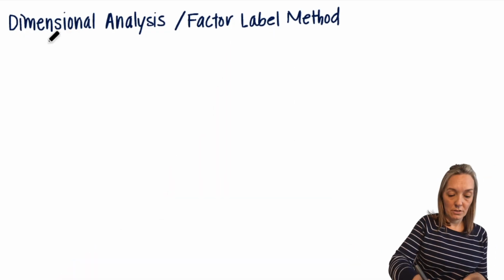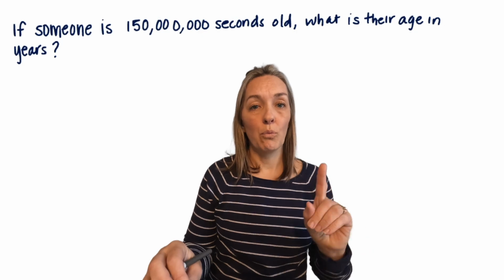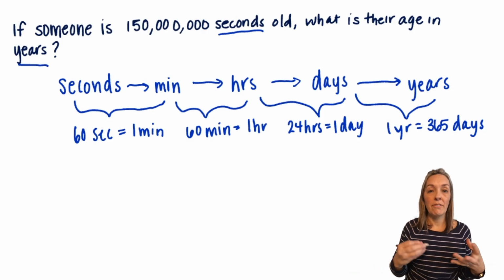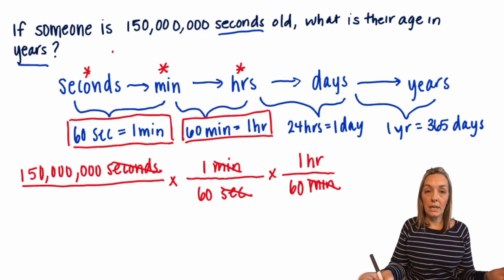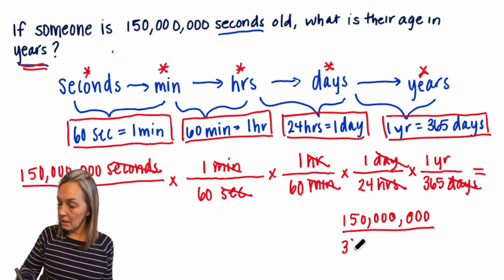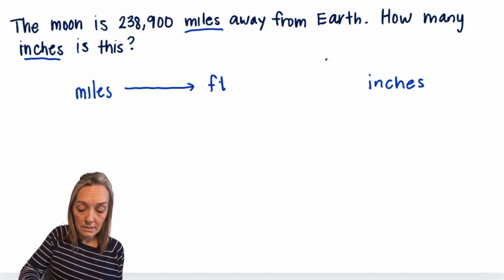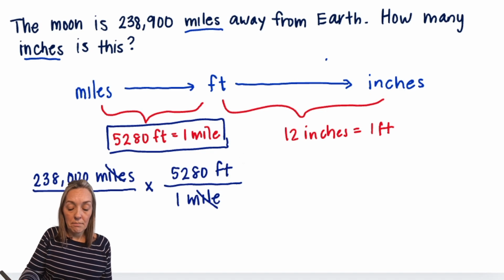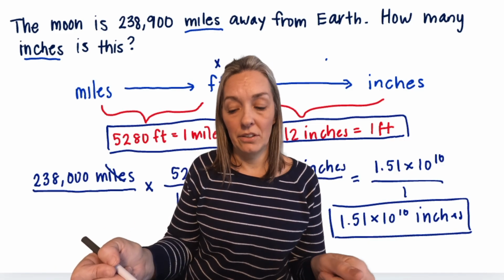How to Use Dimensional Analysis / Factor Label Method with Examples - Unit Conversion Made Easy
This short tutorial video will show you how to set up a problem using dimensional analysis/factor label method.  Understand why and how we use this to convert units.